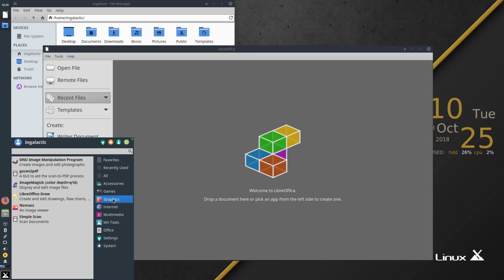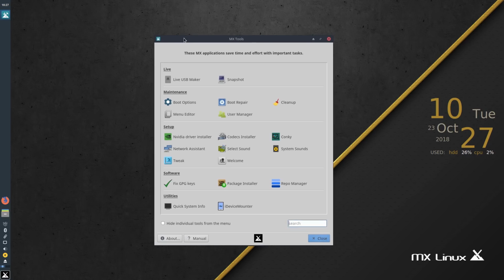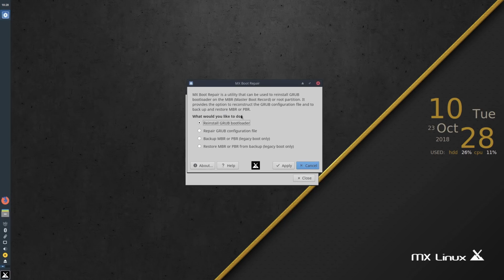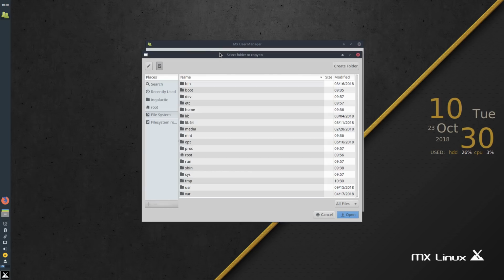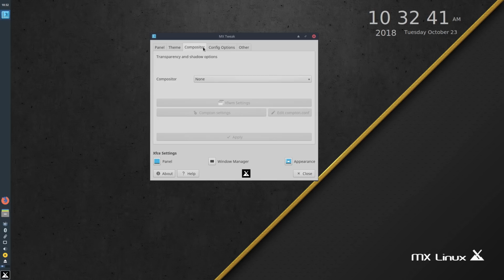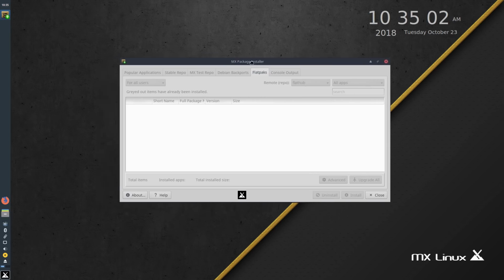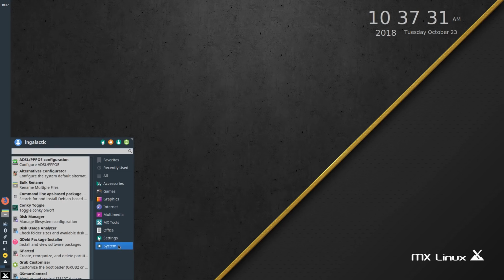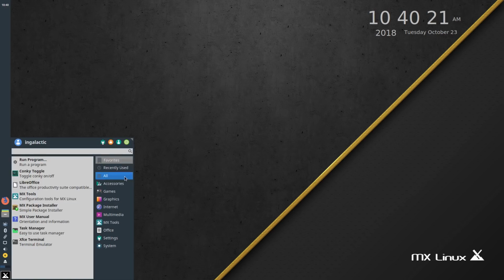MX Linux 17.1 Review - The dream distro?